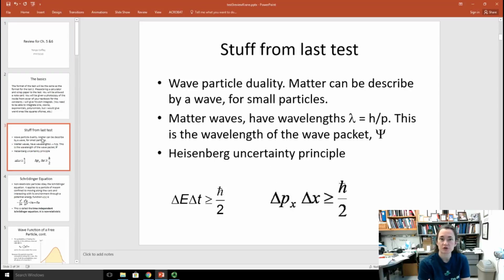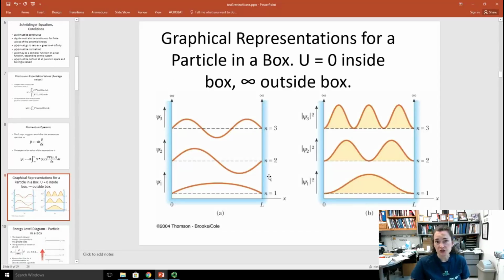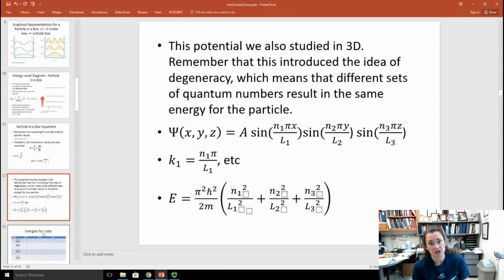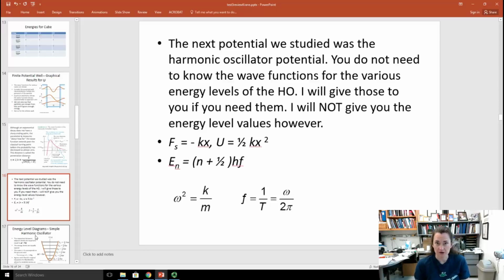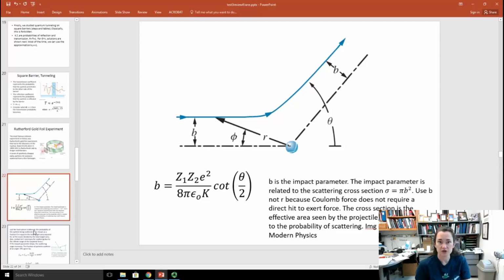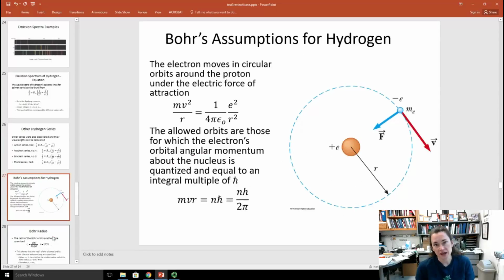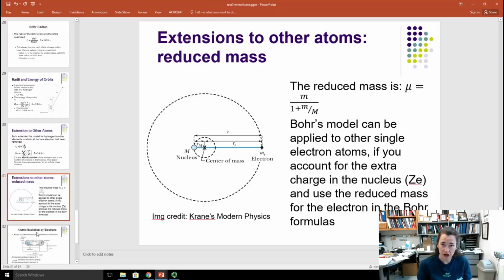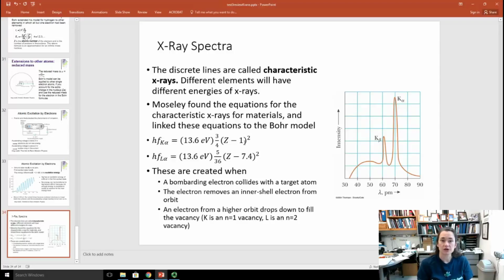Test 3 Review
This test covers chapter 5&6 in Krane's Modern Physics. Topics include the Schrodinger equation and its solutions to the infinite square well (1D & 3D), the finite square well, the quantum harmonic oscillator, and tunneling through a square barrier. Chapter 6 topics include Rutherford scattering and the Bohr Model of the H atom.